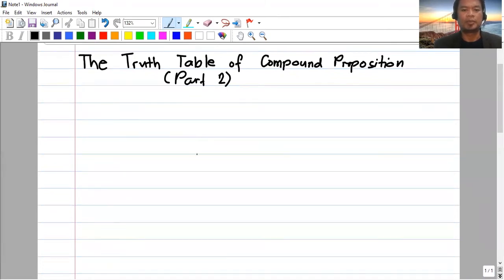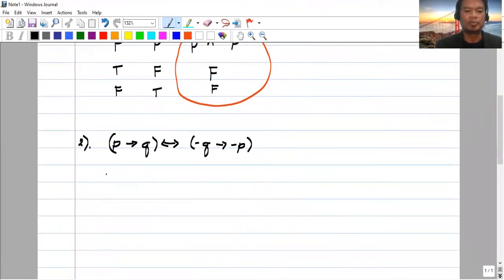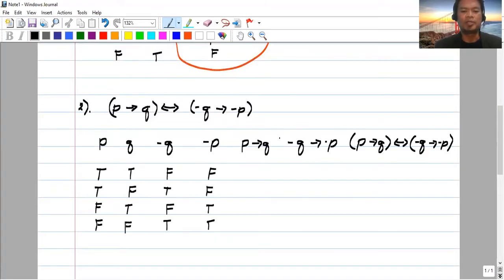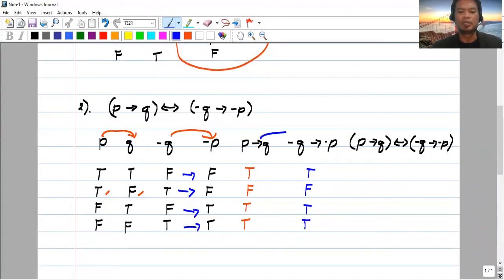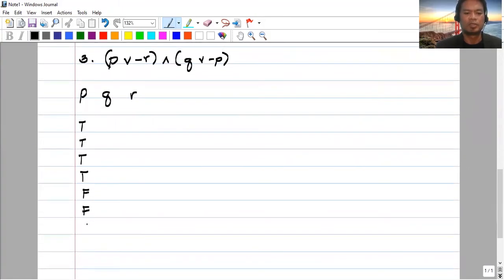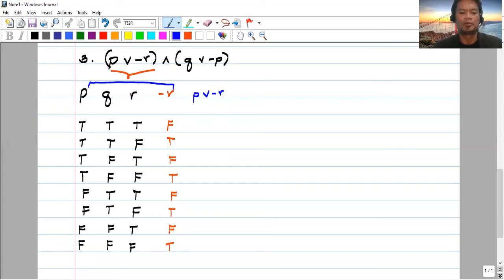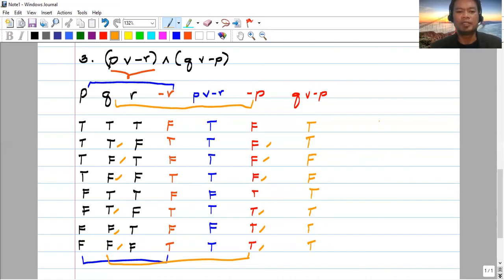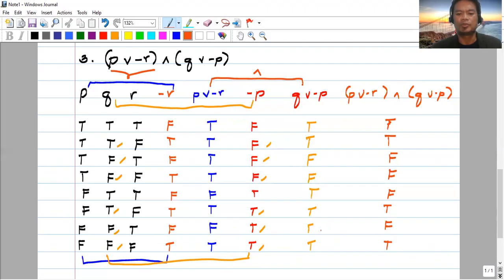Construction of Truth Tables of Compound Propositions (Part 2)